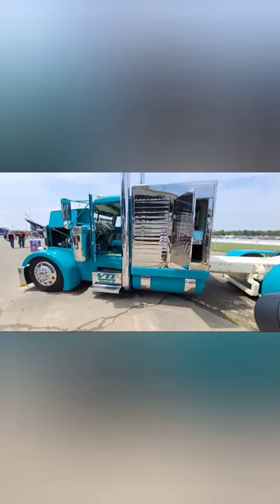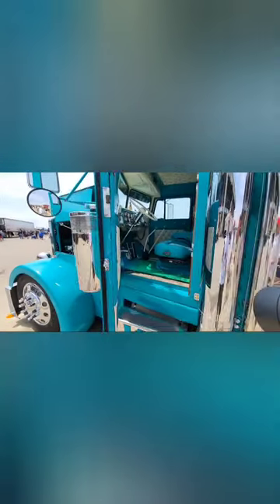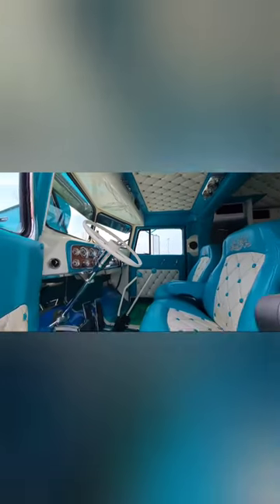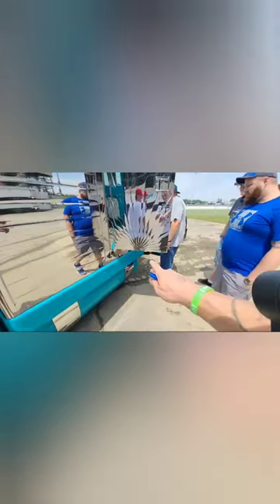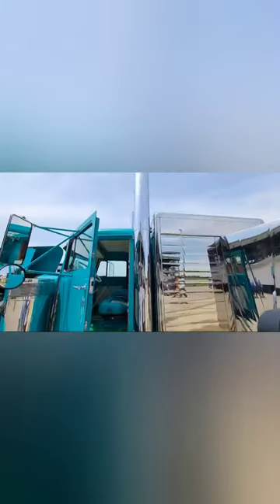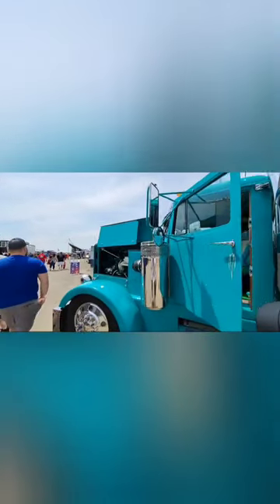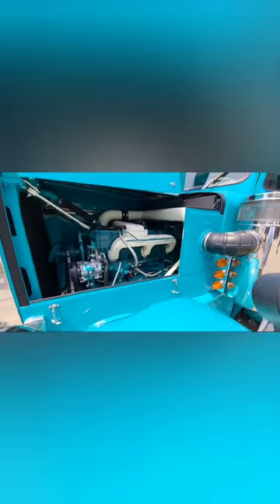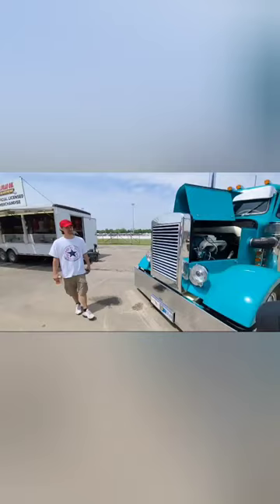Slamology 🔊 Custom Semi! 18 Wheeler